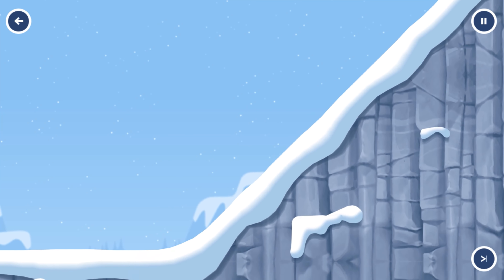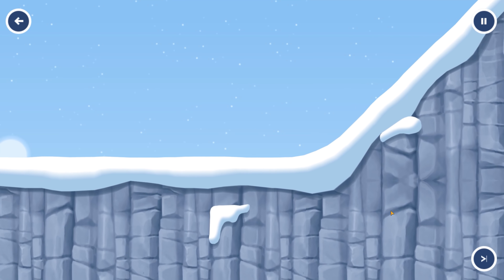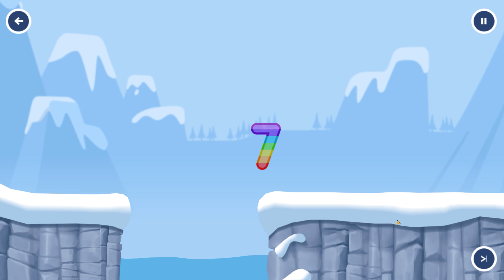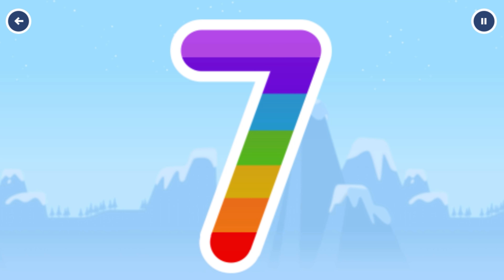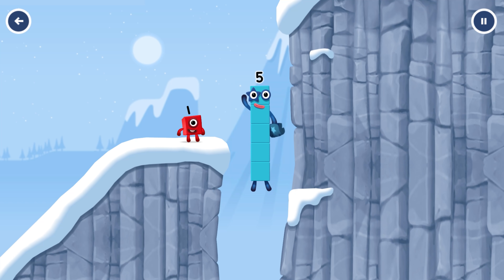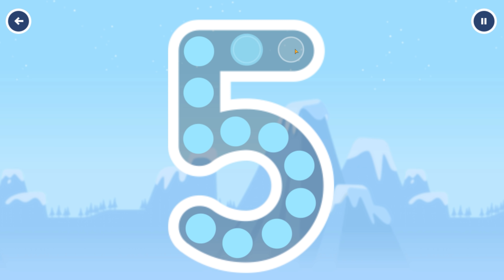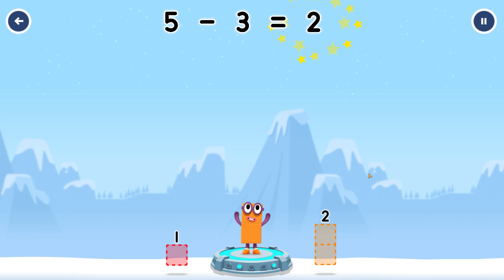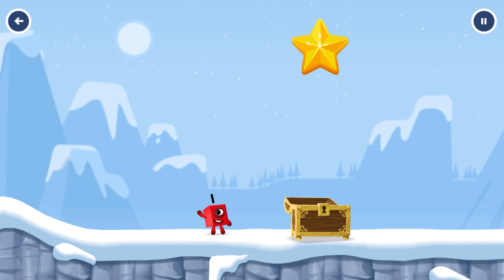Numberblocks Magic Run game playthrough on Cbeebies Go Explore app PART 1 | Playtime Club TV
We played the first part of the new Numberblocks game and we Loved it! We hope you will enjoy the video. You can ask your mom and dad to download the Go Explore app from Apple, Google or Amazon store.
Here is a link to BBC, where you can learn more about the app:

About Playtime Club TV:
Welcome to Playtime Club TV Channel. Our little one loves entertaining and educational videos and this inspired us to make this channel for children.

Our videos are for every little one who would love to learn with fun. We will cover numbers, shapes, alphabet and much more. We will also do toy reviews, open surprise eggs, play with balloons and bubbles. Here will be a selection of nursery rhymes and songs, informative and interesting videos about various animals and play-doh.